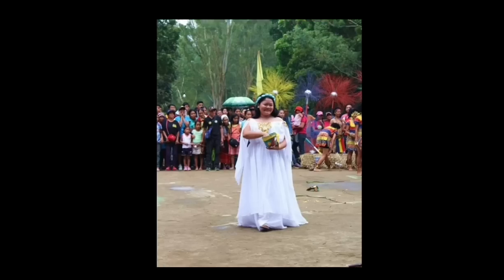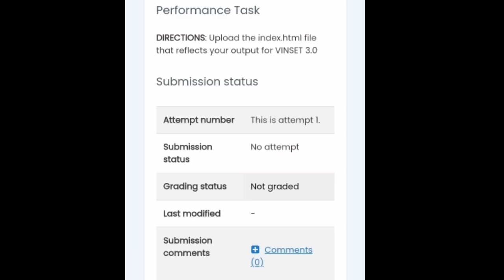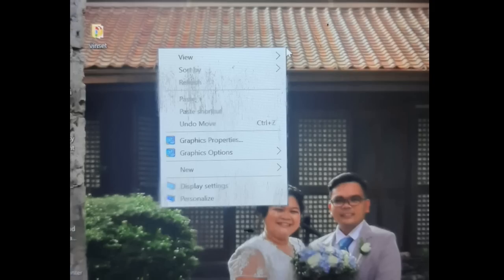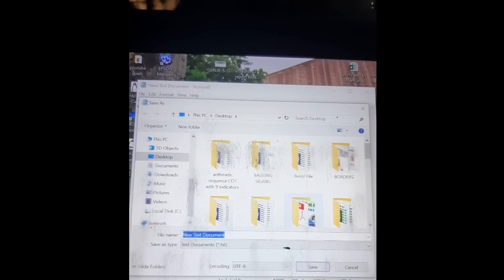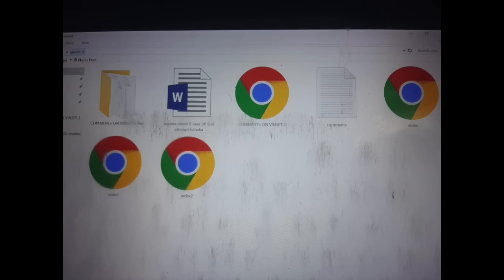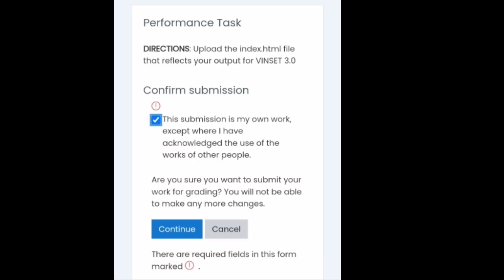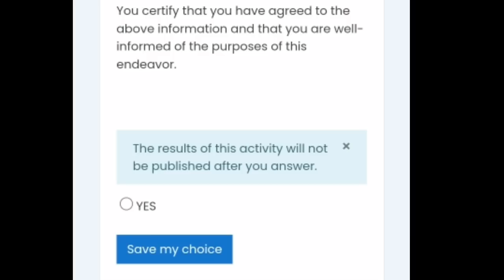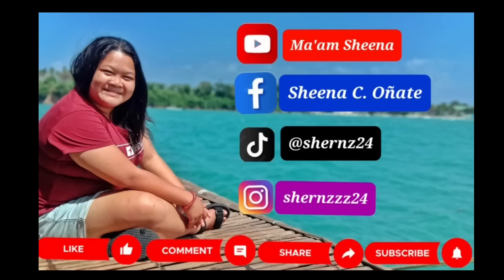Step-by-step Instructions on How to Create HTML File through Notepad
For those who were trying hard time to make an html file.. here's a step-by-step process / tutorial.. mas pinasimple at pinadali na mga steps.. please subscribe na mga maams and sirs.